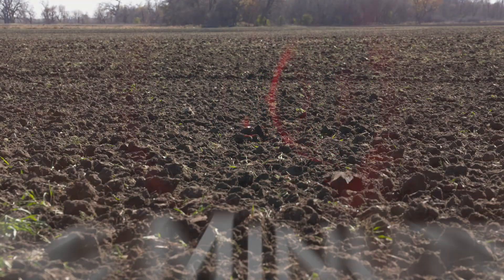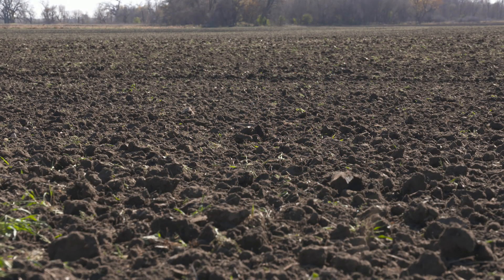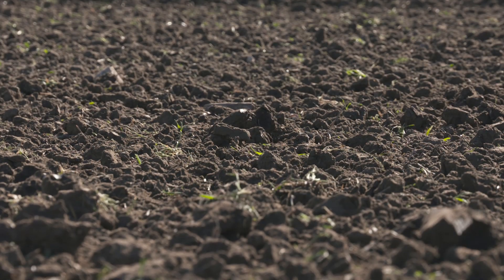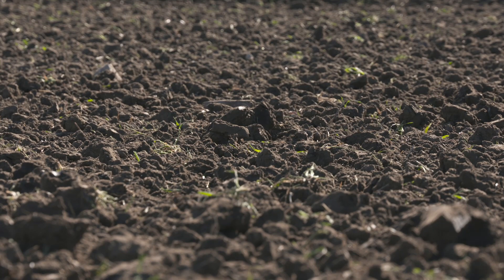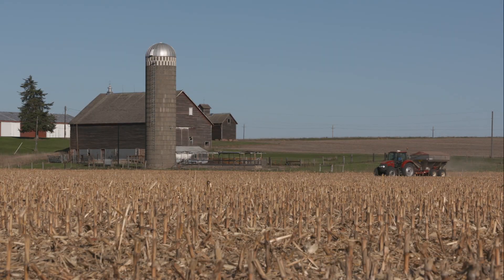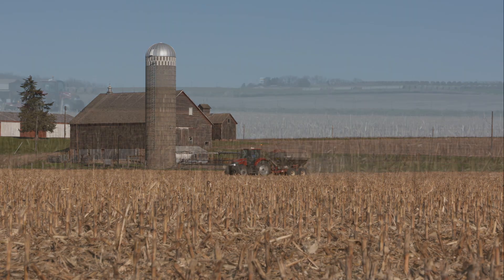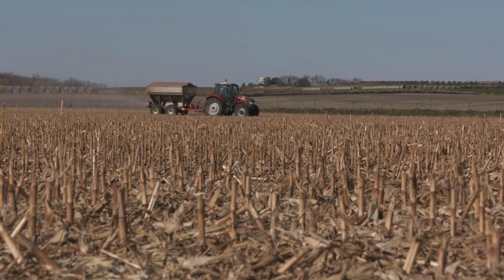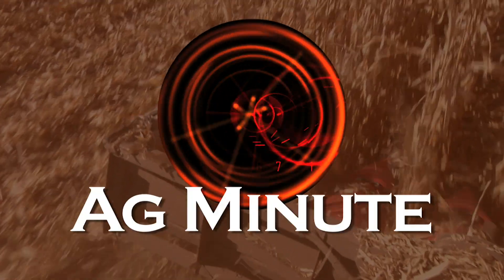Ag Minute #874 Calcium and Magnesium Levels in Soil (Air Date 11-19-17)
Darren Hefty talks about the importance of good calcium and magnesium levels in your soils.